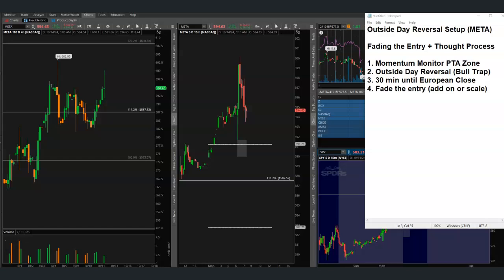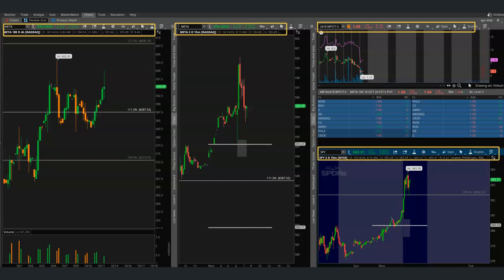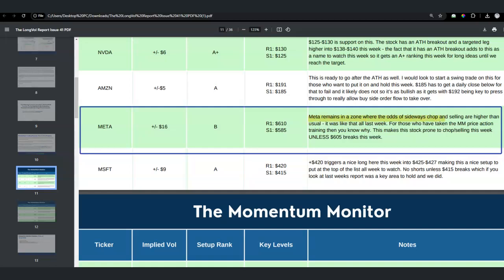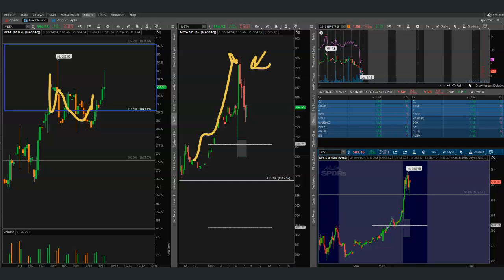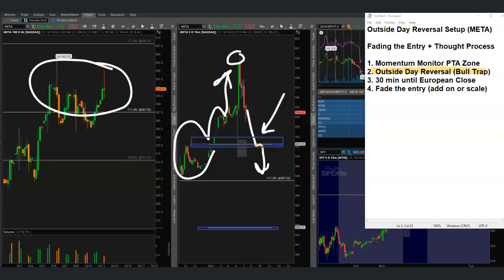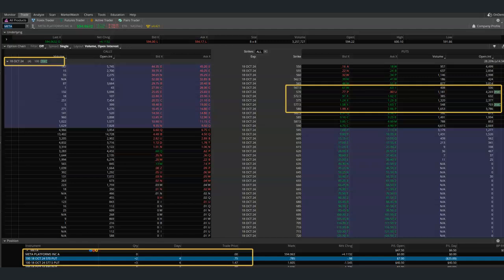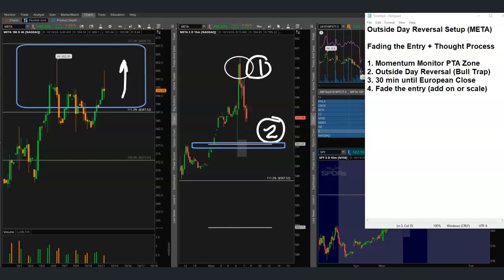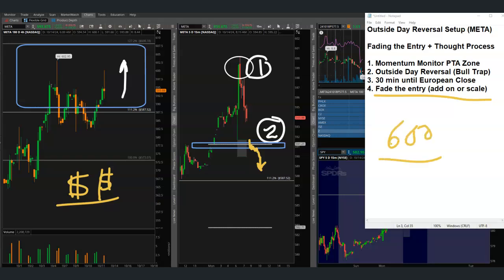Master the Outside Day Reversal Setup in Trading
Outside day reversal trade explained on META.

The Momentum Monitor is part of TheLongVolReport.com - we track and trade momentum stocks long & short.